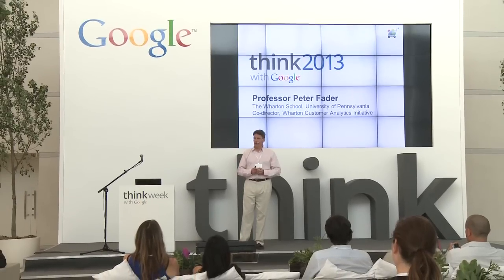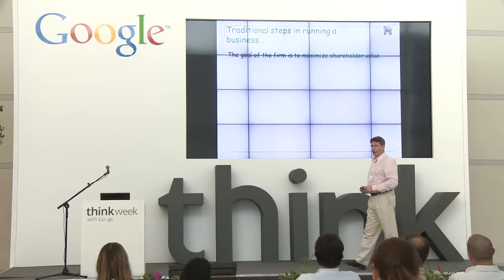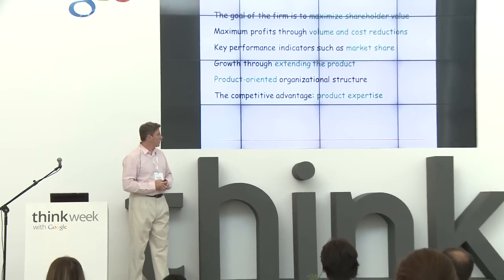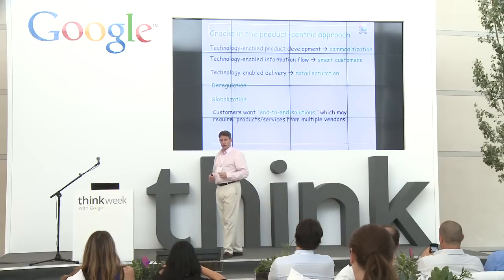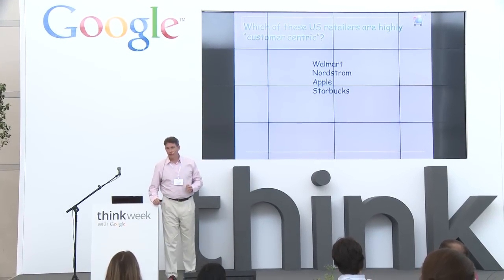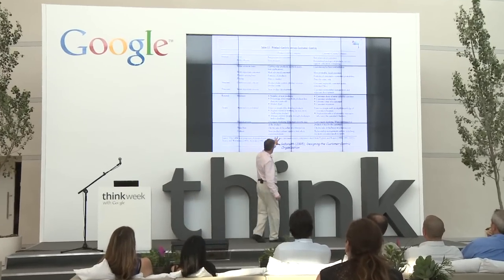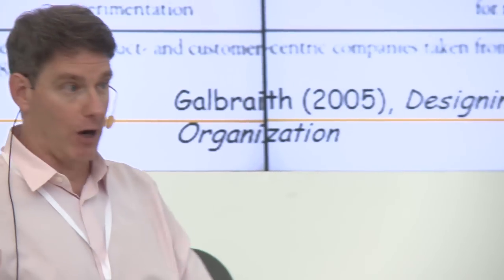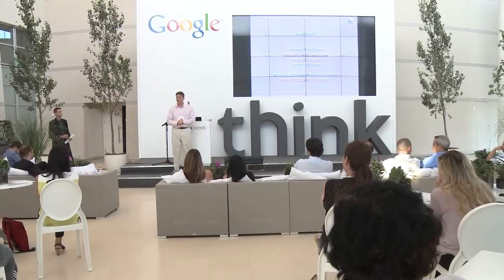Prof. Peter Fader- Customer Centricity- Think2013 Israel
Peter Fader - Professor of Marketingr and Co-Director of Customer Analytics Initiative, Wharton School of Business, talks about establishing a competitive advantage through a customer centric approach.